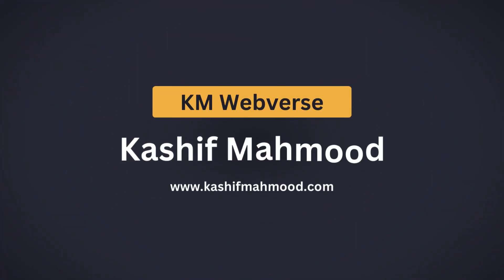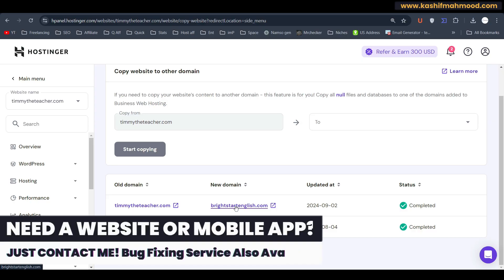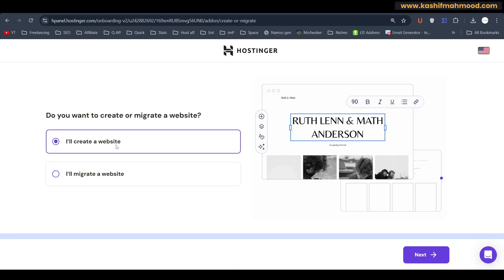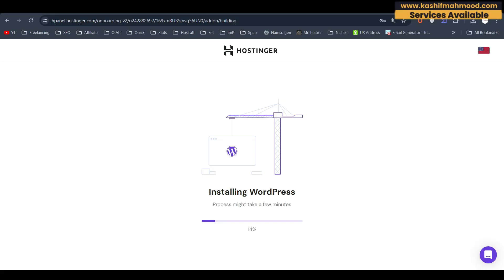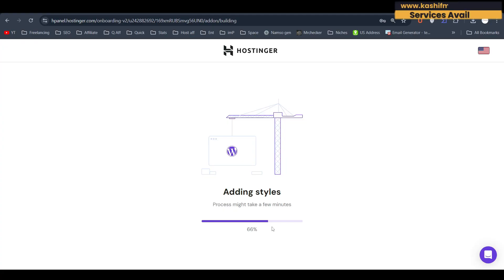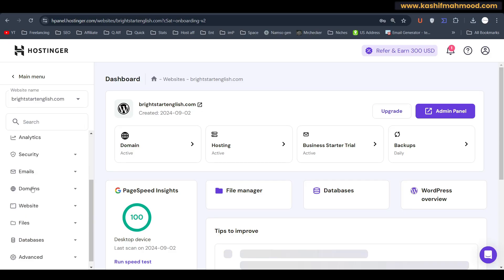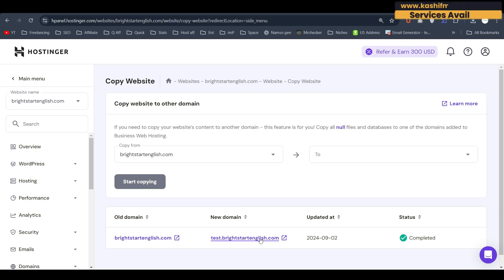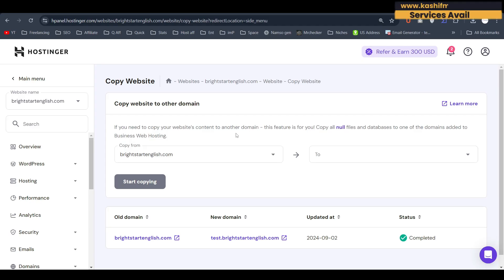How To Copy One Website To New Domain Within Hostinger | Clone WordPress Website